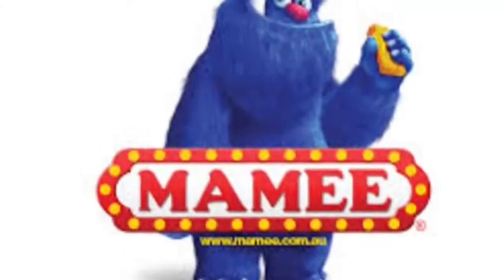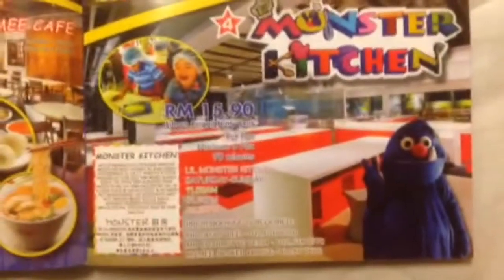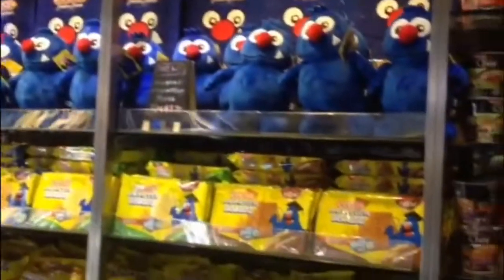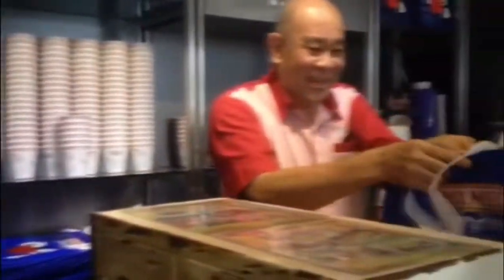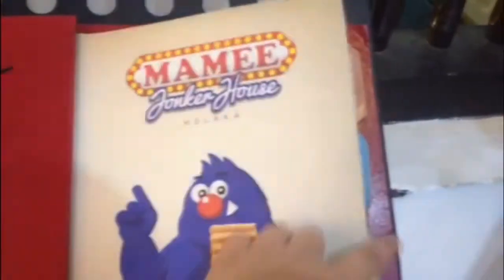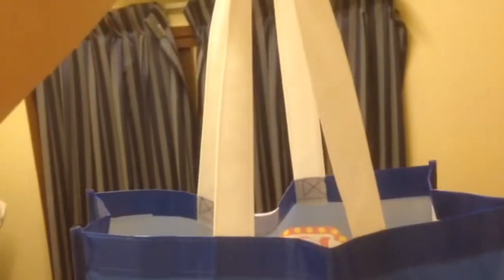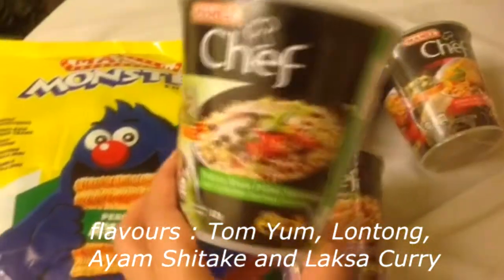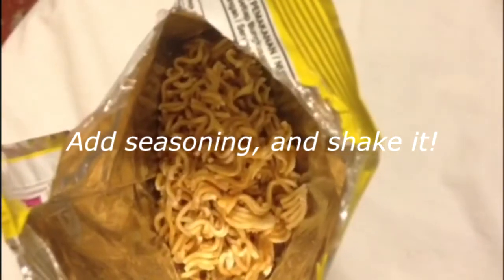[Vlog EP 2] Christmas at Mamee Jonker House | GIOVANI ASYERA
All I want for christmas is. Mameee :D
Liburan kali ini nyamperin rumah mamee nih di Melaka, Malaysia.  Belanja souvenir lucu, eh ketemu badut mamee juga loohh :) video kali ini I speak in english so that other than Indonesian can see my video too.
Penasaran gimana serunya liburanku? Check it out!